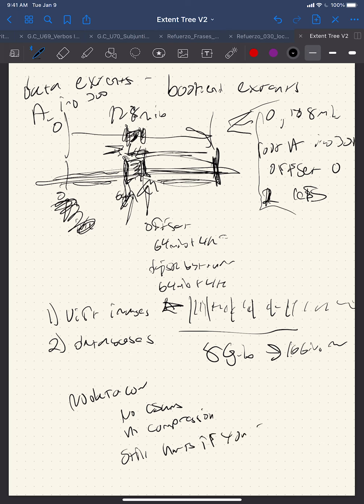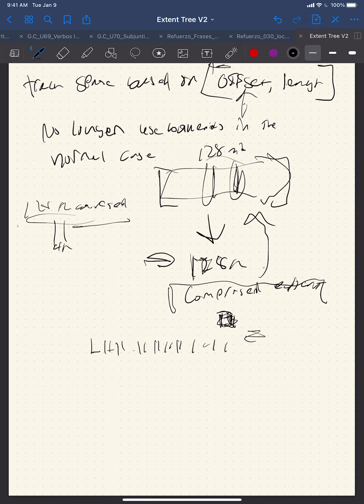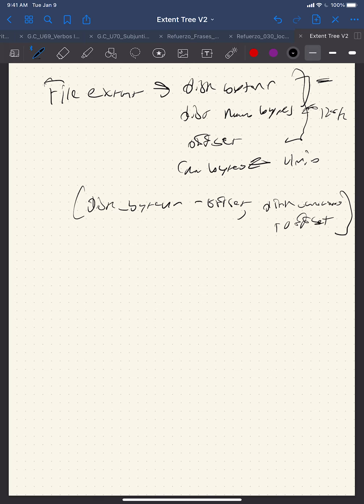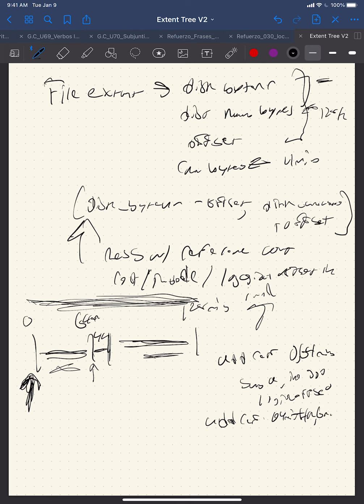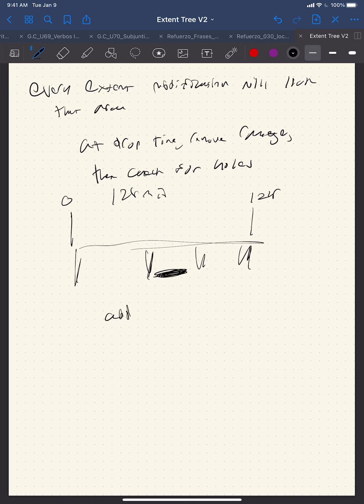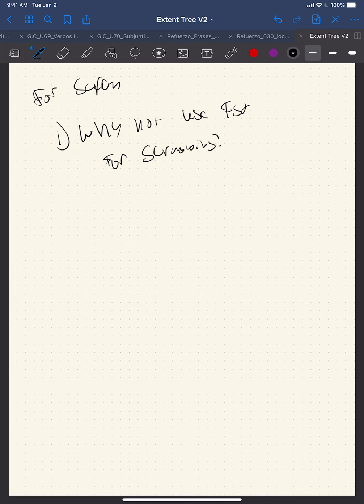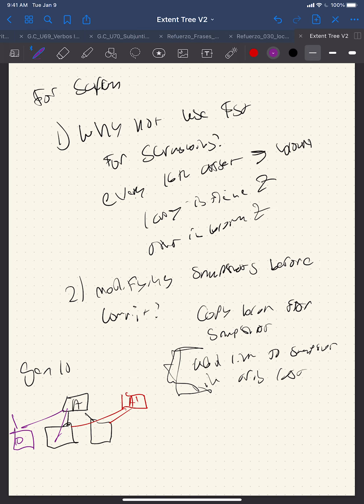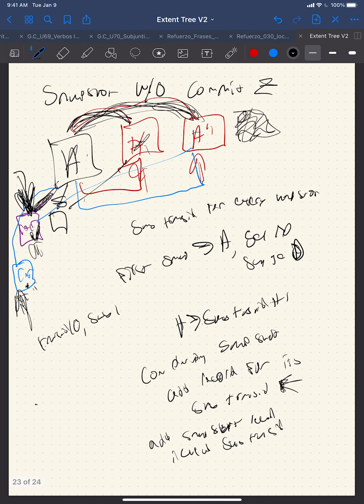Extent Tree v2 Part 3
How to deal with data extents in the new scheme, and answering some questions I've had.